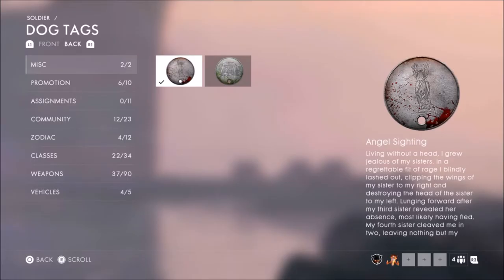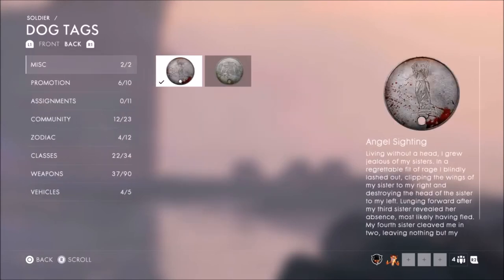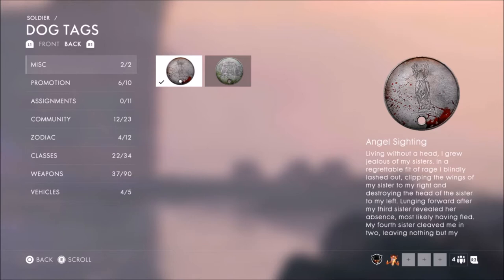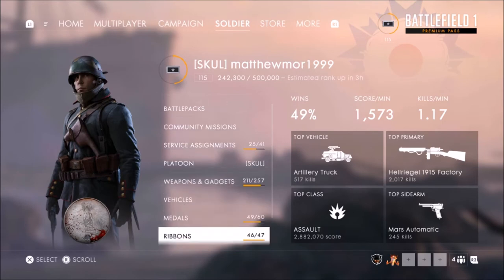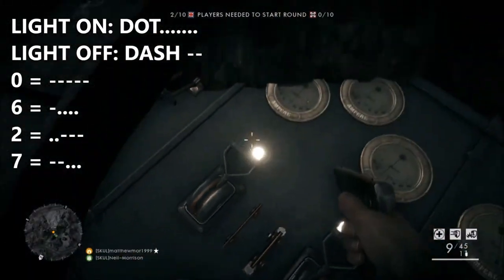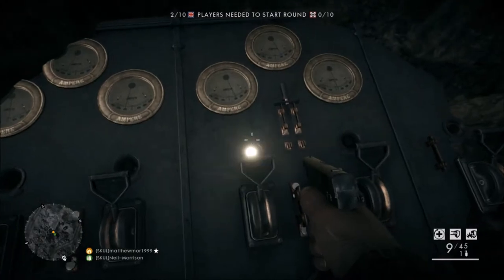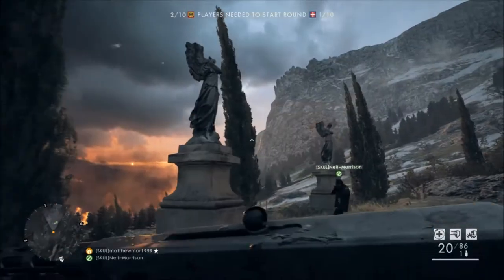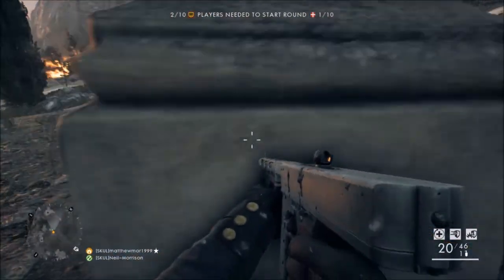Battlefield 1 Masterman Easter Egg Guide (Angel Sighting & Belly Of The Beast)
For the Battlefield 1 masterman easter egg Guide, you to have 3 dogtags unlocked, Oman & Angel Sighting & Belly Of The Beast
There is a new easter egg on Passchendaele that has came with the battlefield 1 update